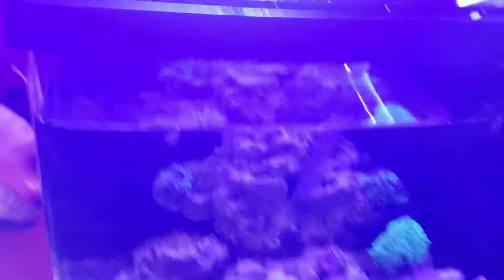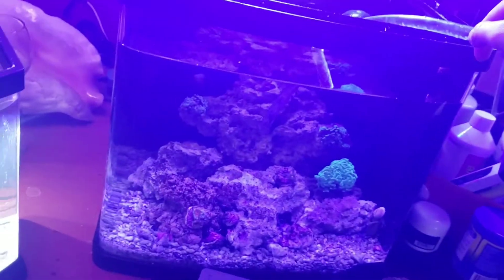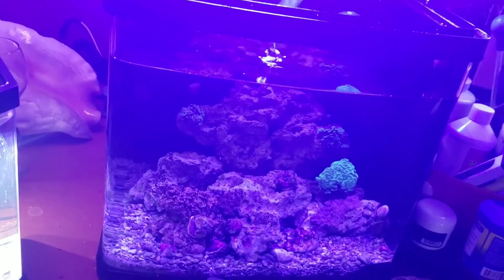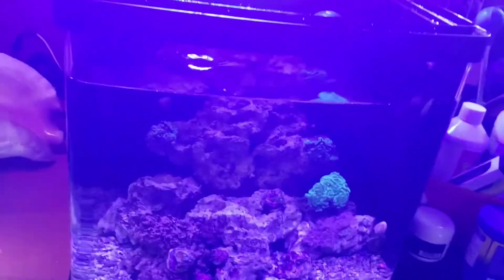Biocube 14 Nano Reef: Weekly Maintenance Pt.3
Demystifying the weekly maintenance ritual for a healthy saltwater reef tank!!!
Most of the cost associated with the saltwater hobby is in actually setting up the system. Many people don't realize that the regular weekly maintenance can be fast, easy and actually pretty darn cheap once everything is up and running.
Please excuse my allergies as I wheeze and sniffle through this series. Seattle living can be tough for an asthmatic!